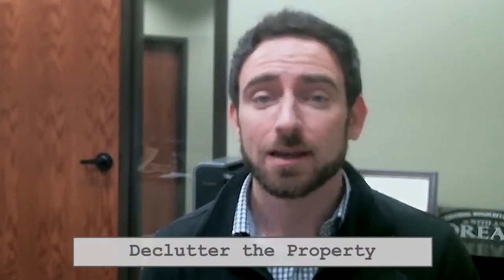Adam Stark Home Selling Team: How to Prepare Your Home for Sale on a Budget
You don’t need to invest thousands of dollars into your home before you sell it. There are many inexpensive ways to upgrade various parts of your home. For example, instead of installing granite counter tops, use soapstone! Watch this video to learn more money-saving tips!

ABOUT

Real estate for sale, real estate & mortgage news are our main topics of conversation on this page. Here you can find helpful hints and links to sites that offer valuable information to current or future home owners. Whether you are buying or selling your home in today's market you can never have too much information. I try to provide my followers with as much relevant content as possible and update the page regularly. I also have links to my personal web page as well as links to a free local MLS search. Thanks!

Want to sell your home?

Want to buy a home? Search all homes for sale!

Adam Stark
Adam Stark Home Selling Team
2509 Missouri Blvd. Ste. A
Jefferson City, Missouri 65109

TRANSCRIPTION

When I meet with sellers, I like to form a budget plan with them in order to determine the best way to market and sell their home. Some people are willing to spend more on things like virtual tours, and others choose to do the bare minimum like hire a professional photographer.

Whatever you want to spend, there are ways to make your home look great. If you’re on a tight budget, here are some useful tips for you:
Decluttering your home is crucial. Clear off your countertops, your closets, and other storage areas. You want to make sure that potential buyers see your home and not your belongings.
Cleaning will always bring you a good return on your investment. You can hire someone, or you can spend a weekend to completely deep clean your entire home.
Updating the kitchen on a budget isn’t as difficult as it sounds. If granite is out of your budget, you could use soapstone, wood, quartz, or concrete.
Luxury Vinyl Tile is a good thing to look into if you want to upgrade your flooring on a budget. They make products to look like wood or tile.
As far as paint goes, you can save a lot if you choose to paint yourself. Choose more neutral colors like earth tones, whites, & grays.
Updating your bathroom is also a great place to invest a little money into. Instead of remodeling the entire room, you may just need to install new lighting fixtures. Changing a few small things can make a big difference.

There are tons of different ways to save some dollars without cutting too many corners, and you just need to ask your local real estate professional about them.